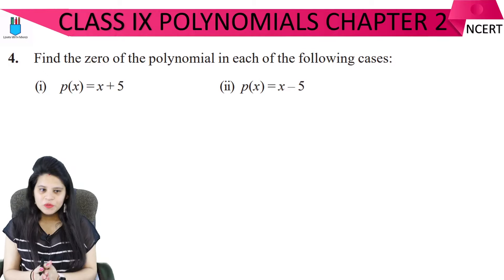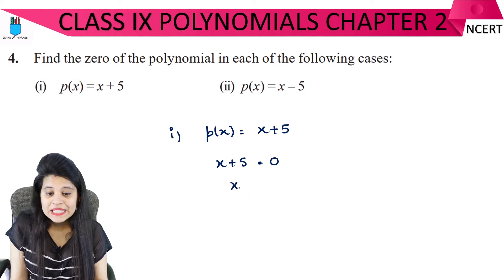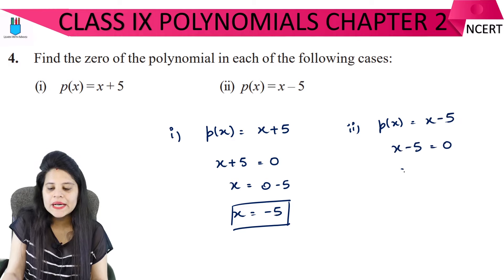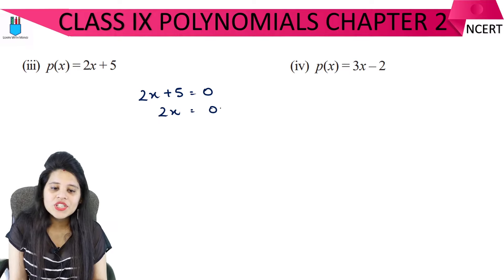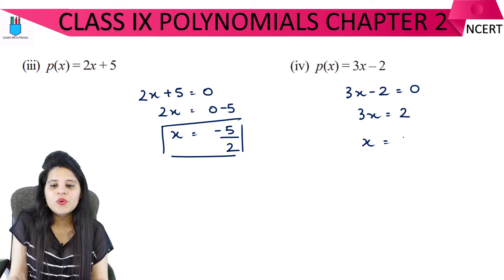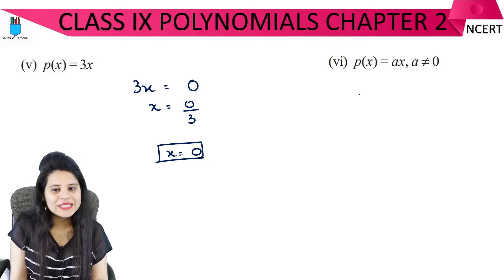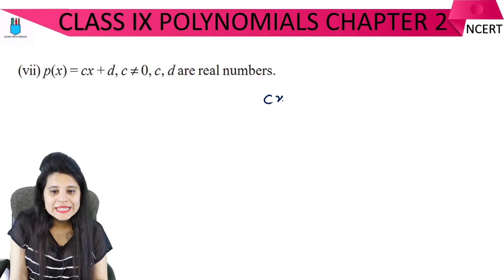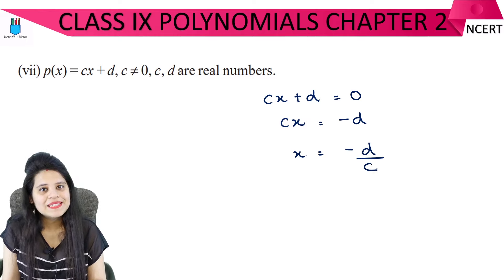Class 9 Maths | Chapter 2 | Exercise 2.2 Q4 | Polynomials | NCERT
In this session we will be continuing with the chapter "Polynomials".